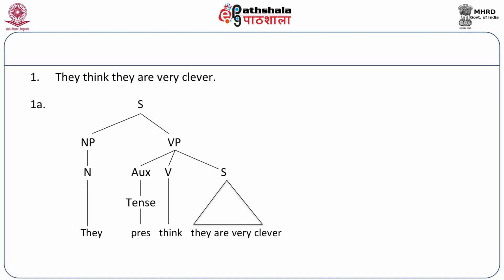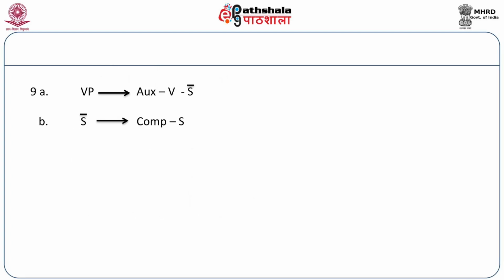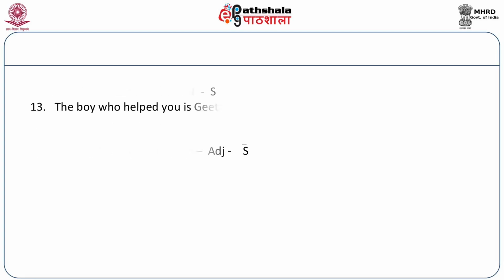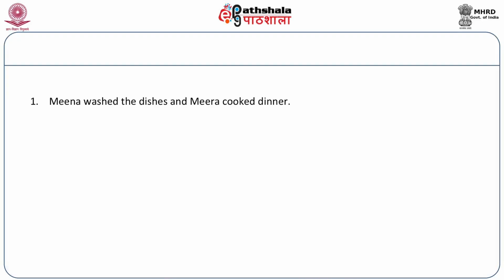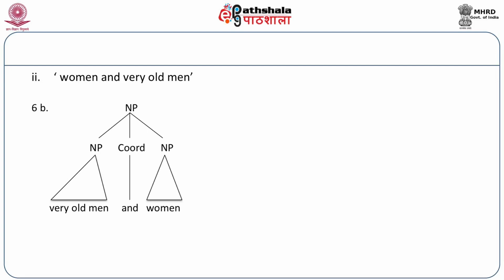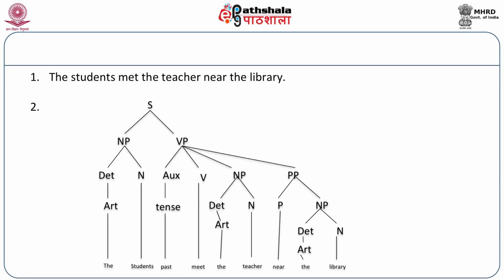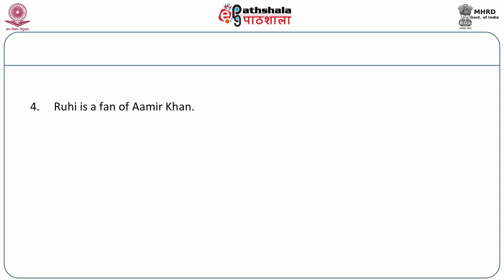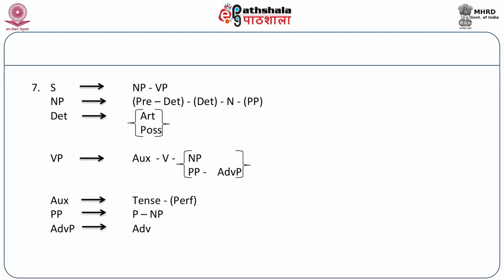EPG LIN P06A M04 Phrase Structure Grammar III